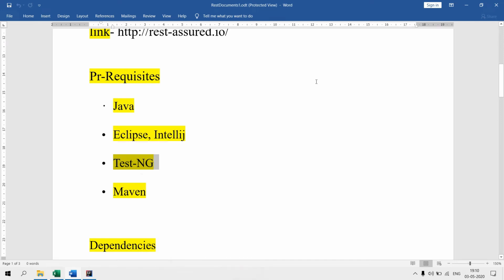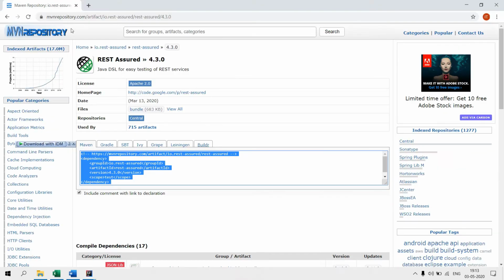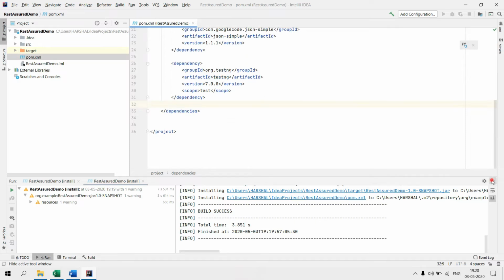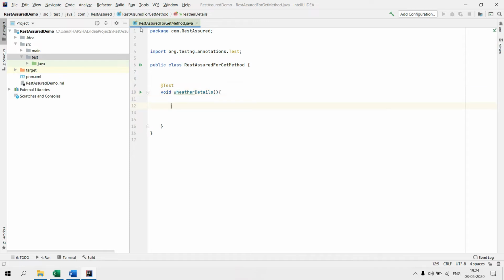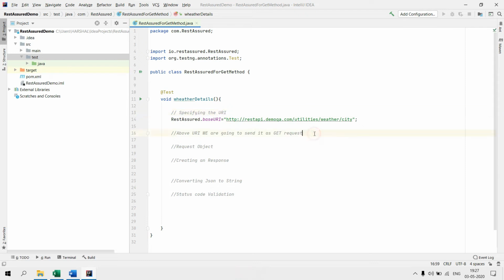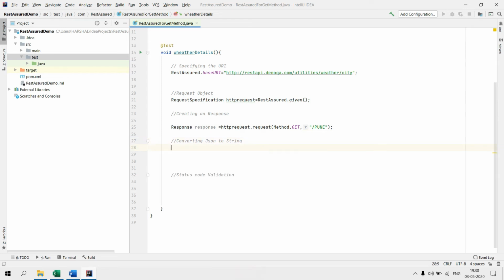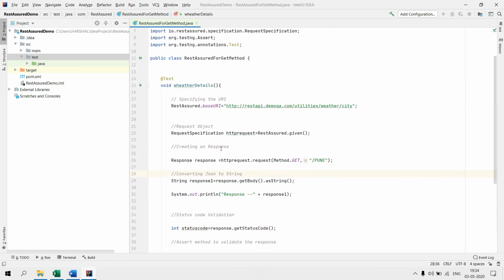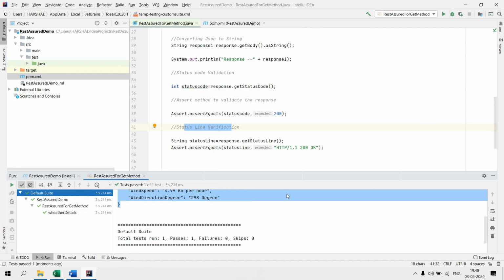2 .Get Method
Rest Assured API Framework using GET, POST, DELETE  and PUT Methods
Rest assured is a java based tool used for automating Restful web services.
It is a powerful behaviour driven library set up for testing out various API endpoints and their response bodies. It helps in writing readable, maintainable tests for REST-full APIs.
REST Assured is a Java library for testing RESTful web services
It is used to invoke REST web services and check response
Can be used to test XML as well as JSON based web services
It supports POST, GET, PUT, DELETE, OPTIONS, PATCH and HEAD requests and can be used to validate and verify the response of these requests
Can be integrated with testing frameworks like JUnit, TestNG etc
REST Assured is implemented in Groovy

Uses of REST Assured?
How to create Rest Assured framework from scratch?
How to create TestNG tests ?
How to create JAVA Maven rest assured framework on Intellij?
How to create BDD tests in rest assured?

Prerequisites
Java
IDE (Eclipse OR IntelliJ, etc)
Maven
TestNG

Rest Assured API Automation framework
API Automation
Automation Framework
Simple JSON
GET Method
PUT Method
POST Method
DELETE Method

Steps for creating first Rest Assured project for API Testing

Step 1 : Open Intellij
Step 2 : Create a Maven project
Step 3 : Add dependencies in pom.xml
Step 4 : Save project
Step 5 : Add testing plugin
Step 6 : Create tests
Step 7 : Run and verify